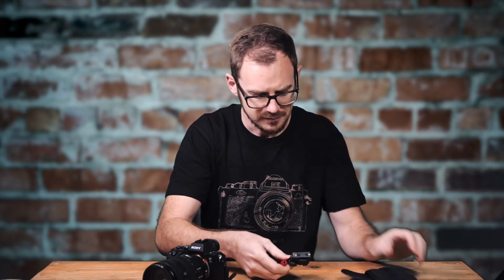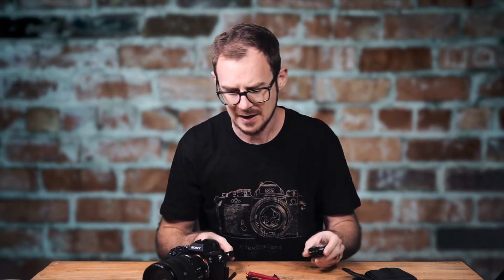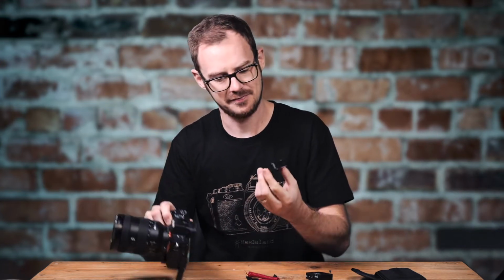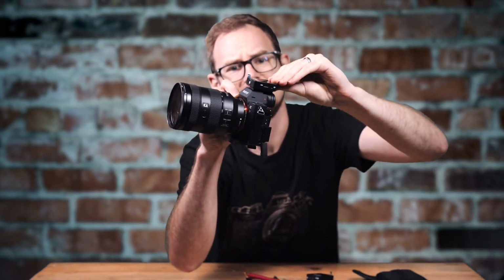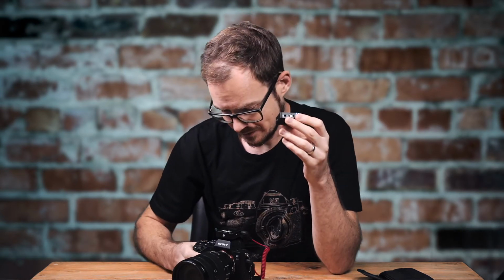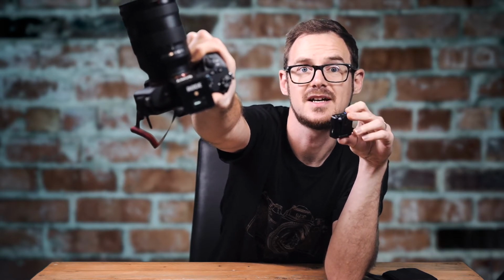How To Set Up and Use the Rode Wireless Go Microphone on Mirrorless Cameras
So, I thought I'd share my experience of setting up the Rode Wireless Go with you! If you're new to this, having a solid setup workflow will help you to set up quicker, easier and with less fuss so you can get on with filming.

I really appreciate when you like (and even dislike) my videos - it helps me to grow the channel and to continue making relevant content to help other content creators make their best work.